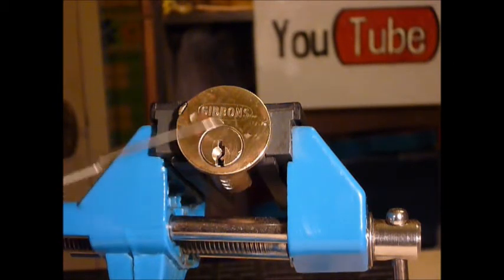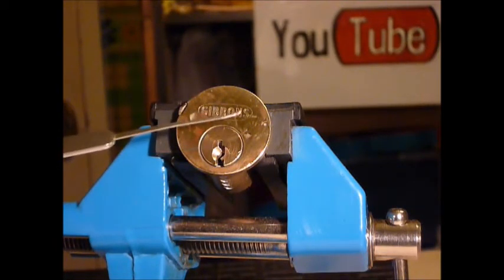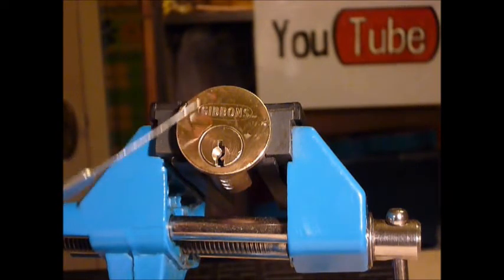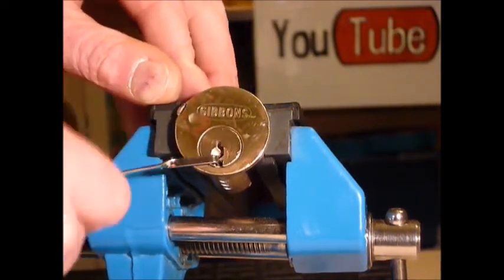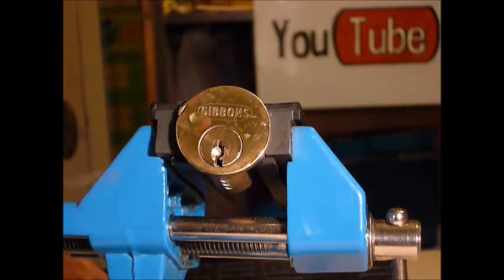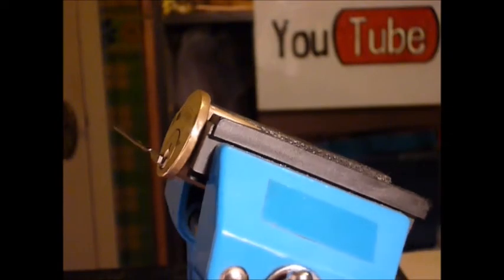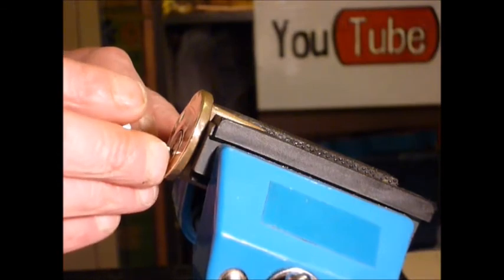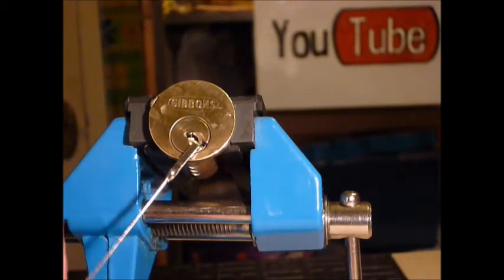Single Pin Picking A GIBBONS 5 Pin Rim Cylinder Lock